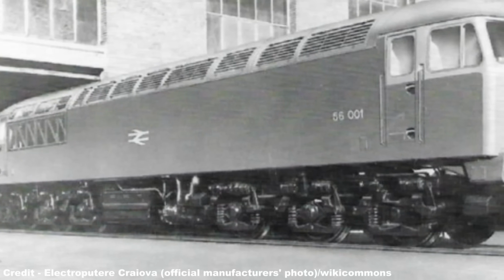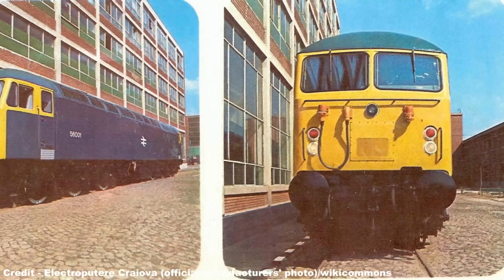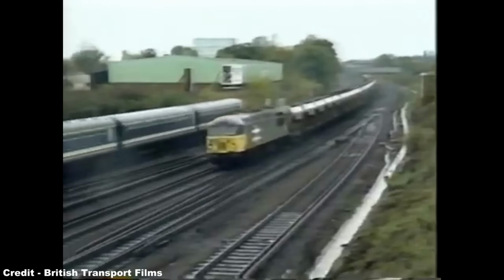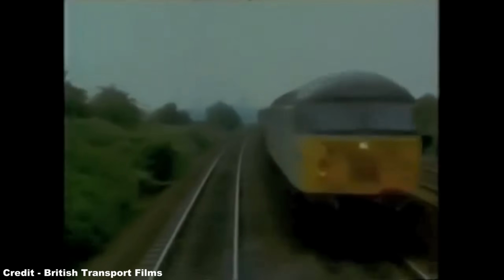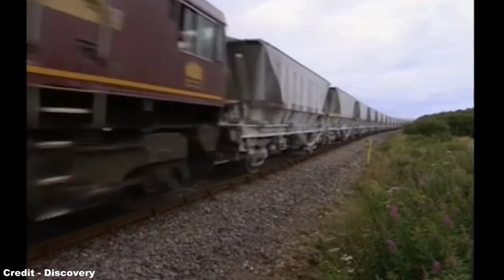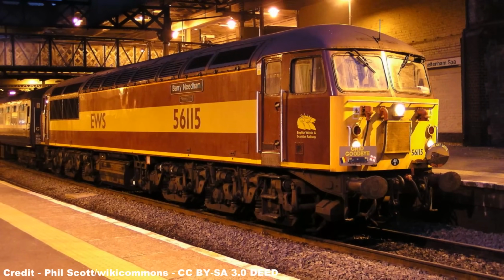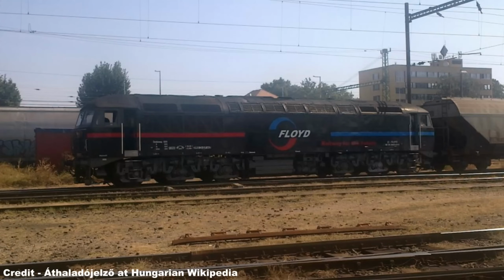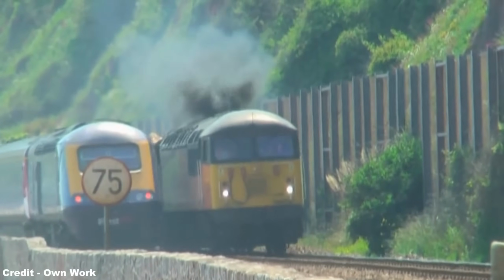National Grid - The Class 56 Story (Reworked)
This is a reworked and reuploaded version of the original video.

Hello all! :D

Today, we examine the history of the Class 56, an extremely powerful freight locomotive built to handle the UK's vital coal traffic during the 1970s and into the 1980s, but one that was also dogged by an unfortunate reputation for unreliability, as caused when the first examples emerged from Craiova factory in Romania with a substandard build that required significant remediation work.

Despite their flaws, though, the Class 56s proved to be rugged and flexible for all manner of heavy freight work, and today many examples can still be found in revenue service across the UK, while others are upgraded with improved engines and traction equipment to become the Class 69, assuring these machine's continued use well into the 2020s.

All video content and images in this production have been provided with permission wherever possible. While I endeavour to ensure that all accreditations properly name the original creator, some of my sources do not list them as they are usually provided by other, unrelated YouTubers. Therefore, if I have mistakenly put the accreditation of 'Unknown', and you are aware of the original creator, please send me a personal message at my Gmail (this is more effective than comments as I am often unable to read all of them)

The views and opinions expressed in this video are my personal appraisal and are not the views and opinions of any of these individuals or bodies who have kindly supplied me with footage and images.

Press the Join button to get access to new videos a week ahead of schedule by becoming a channel member for just £2.99 a month!

Thanks again, everyone, and enjoy! :D

References:
- Class 56 Group (and their respective references)
- Kent Rail (and their respective references)
- Wikipedia (and its respective references)